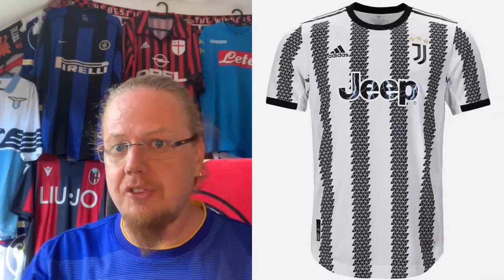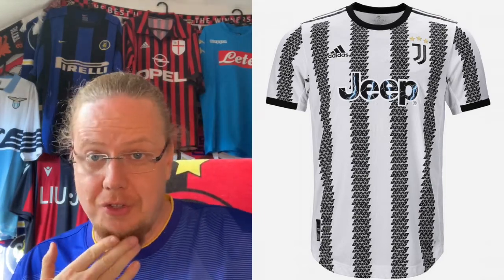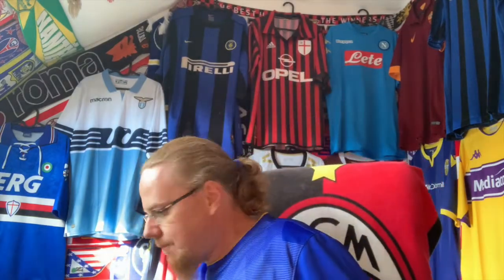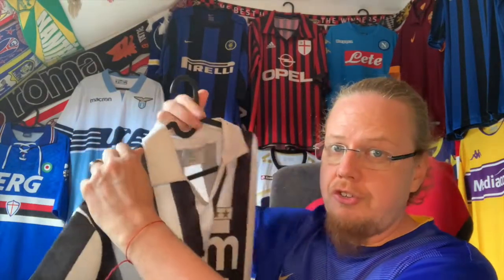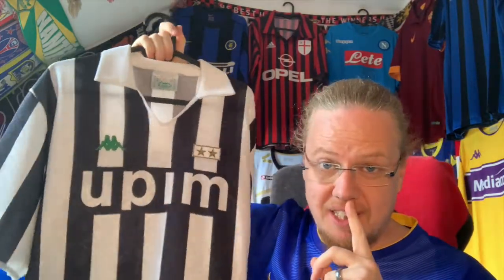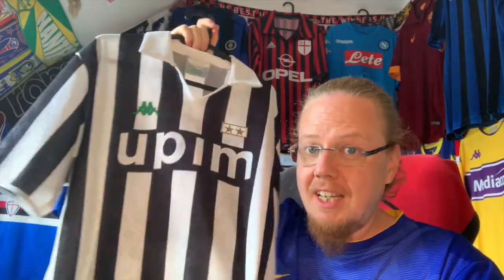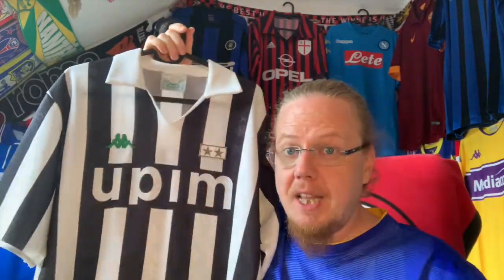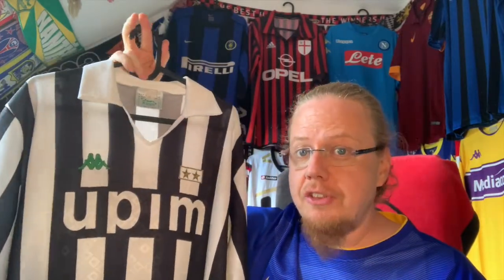Which Juventus Jersey Should I Use For 2022-23?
For this season, I thought I let you, my followers and subscribers, have a say on what jerseys I should put on my wall during my review videos. Today's team is Juventus, where I have two options for the home jersey: the 1991-92 and the 2002-03. Which one should it be? You can submit your vote on the respective community poll or by commenting below.